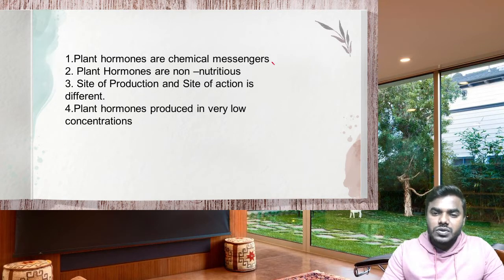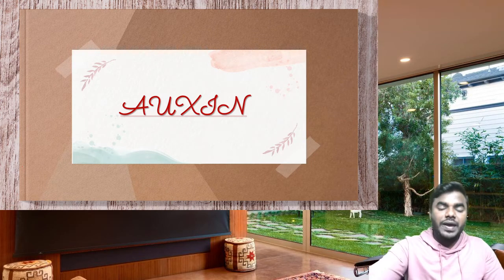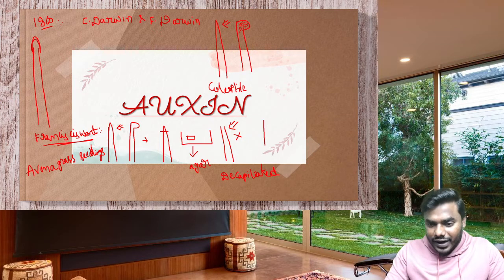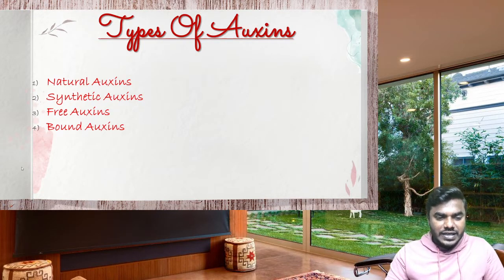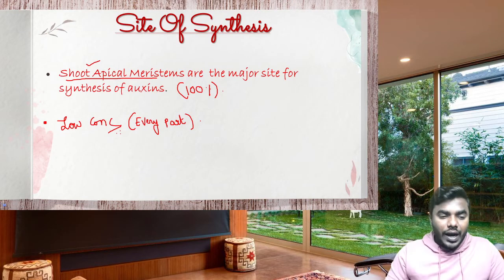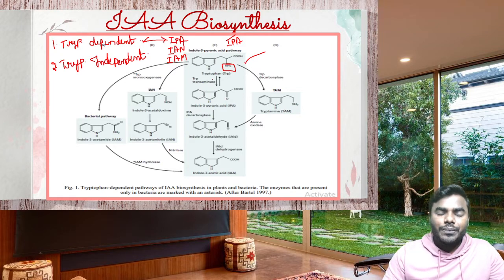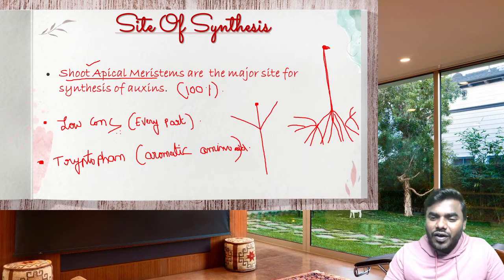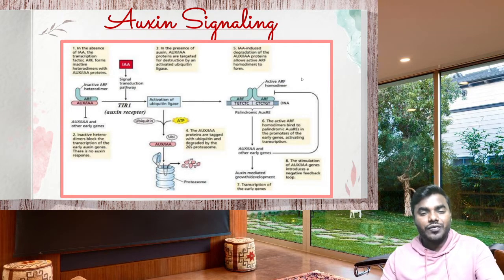PLANT HORMONES PART 1| CSIR NET LIFE SCIENCES| IIT JAM BIOTECHNOLOGY | GATE BT & XL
To get the pdf of PLANT HORMONES PART 1| | CSIR NET LIFE SCIENCES| IIT JAM BIOTECHNOLOGY | GATE BT & XL  Please visit our telegram channel and follow us on other platforms for further updates.

In this video Chandra Sekhar  will discuss about  PLANT HORMONES  from basic to advance level. Learners of CSIR NET LIFE SCIENCES |IIT JAM BIOTECHNOLOGY | GATE BT & XL will be highly benefitted from this video. Entire course to be delivered in English .